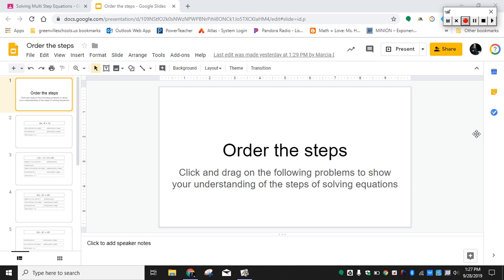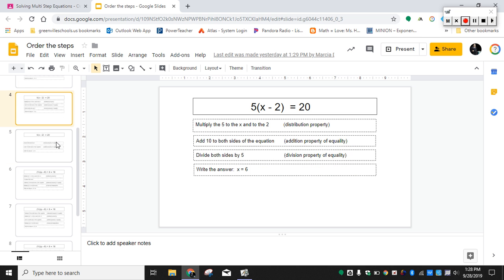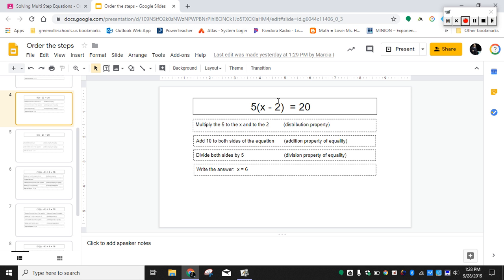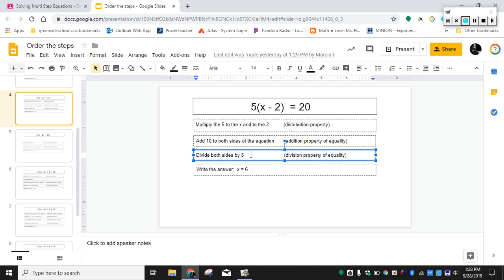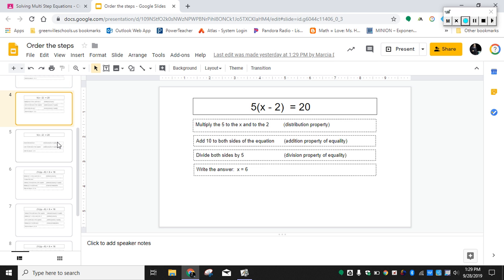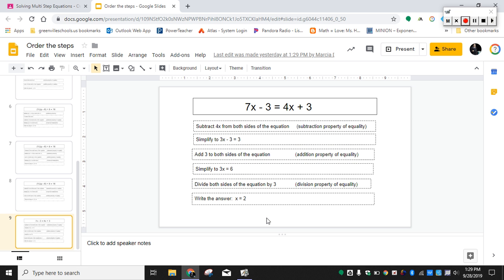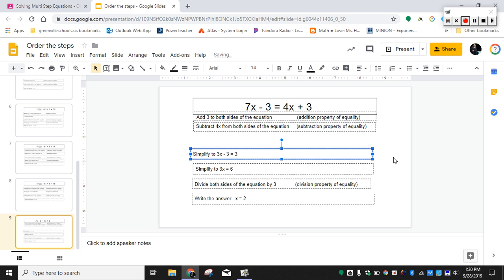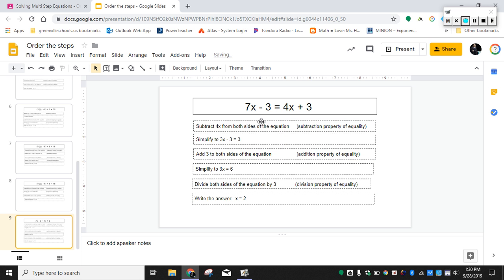multi step linear equations order the steps